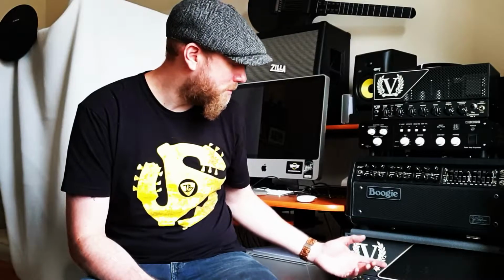Victory V30 Countess mkii Vs Victory VX100 Super Kraken Comparison with PRS 408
In this video I'm comparing the Clean, Crunch and Lead channels of both the Victory V30 Countess Mark 2 and the Victory VX100 Super Kraken.
When looking at both of these amps I tried to compare them but couldn't really find any videos etc so thought I would make one to try and help people making that decision.

Gear Used
Paul Reed Smith 408
Victory V30 mkii Countess
Victory VX100 Super Kraken
Boss Waza Tube Amp Expander
Celestion Digital IR

If you like the sound of the Celestion IR I used in this video it is a V30 2x12 with open back. For this and more from Celestion please go for more details.